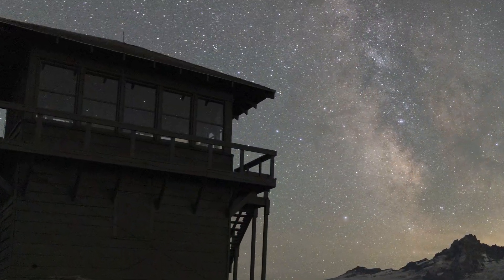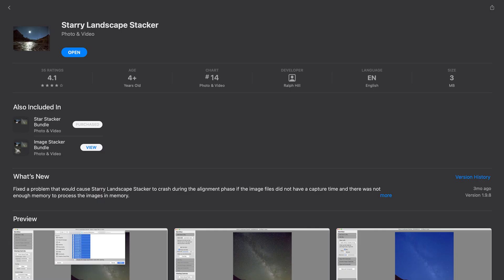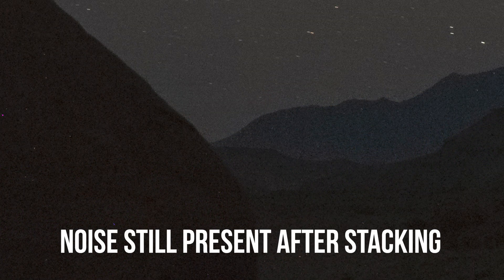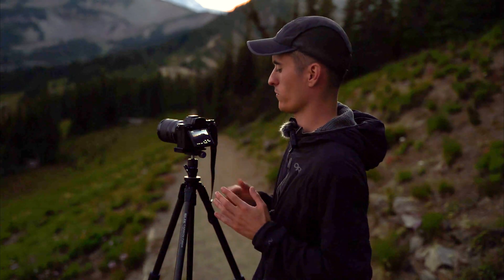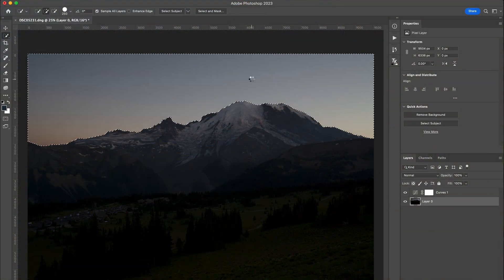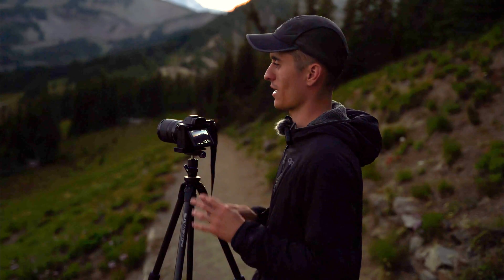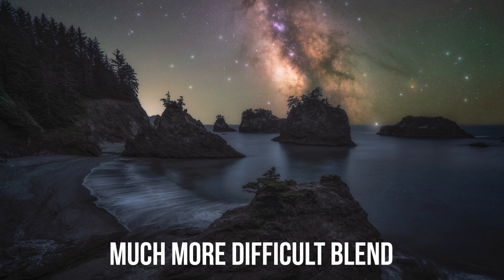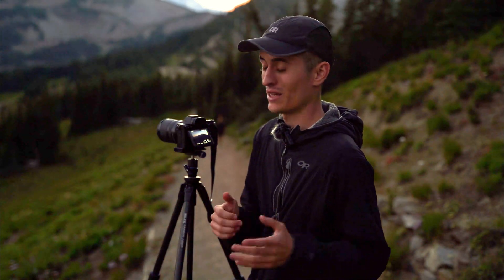How to Shoot a Blue Hour Blend in the Field - Astrophotography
Any time you use a star tracker to take amazing long exposures of the Milky Way, you'll need to also take a blue hour shot of the foreground to blend your Milky Way with. This serves multiple benefits, most notably in the fact that the blue hour shot will have minimal noise, as well as maximum detail.

In this video, you'll be guided on how to shoot a blue hour shot in the field, which you can then combine with your Milky Way image in Photoshop.